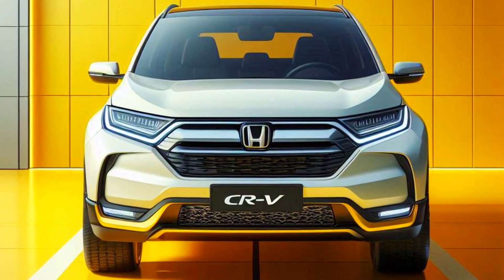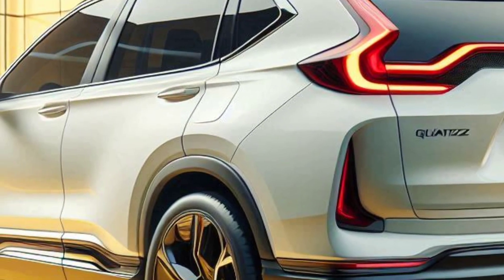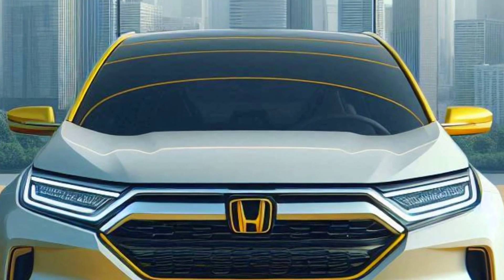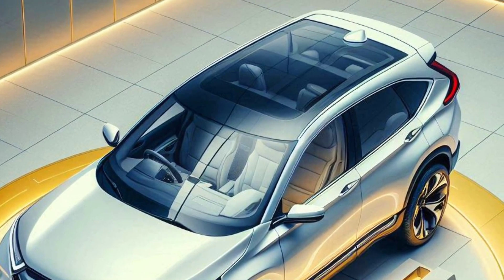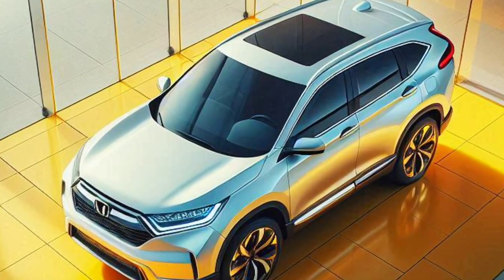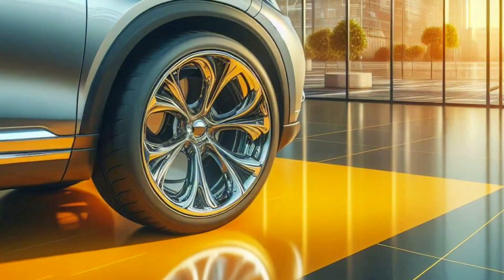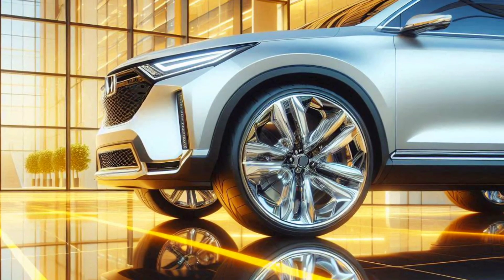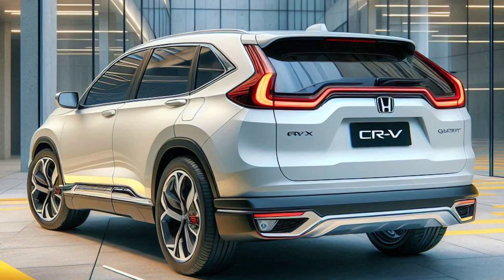2025 Honda CR-V Fuel Cell - Green Revolution on the Highway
The 2025 Honda CR-V Fuel Cell combines advanced technology and environmental commitment, offering a sleek, futuristic design. Powered by hydrogen, it delivers strong performance with zero emissions. Key features include a 12-inch touchscreen, Apple CarPlay and Android Auto, and advanced safety systems. With a quick 3-5 minute hydrogen refueling time and a range of up to 380 miles, it’s perfect for long journeys. The spacious, eco-friendly interior ensures comfort with heated and ventilated seats. The 2025 Honda CR-V Fuel Cell represents the future of green driving, providing high performance without harming the planet.